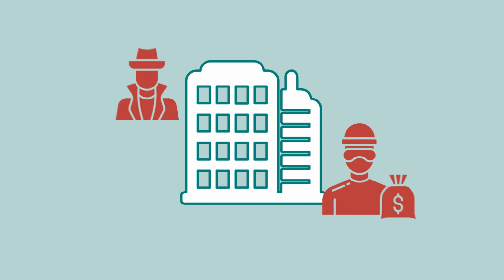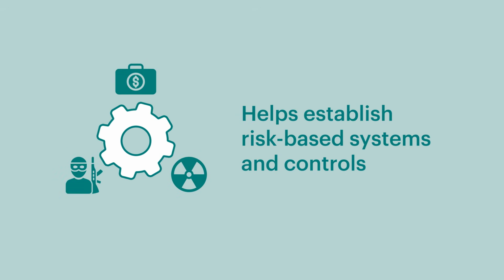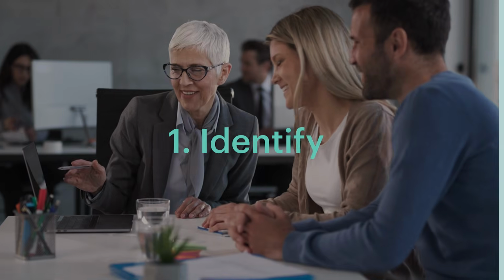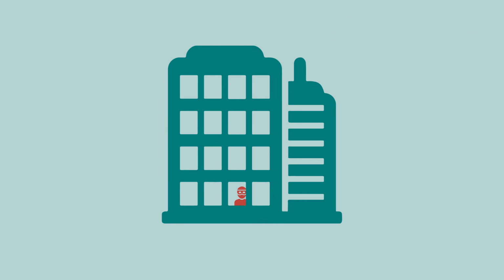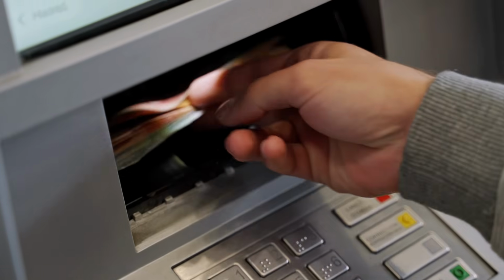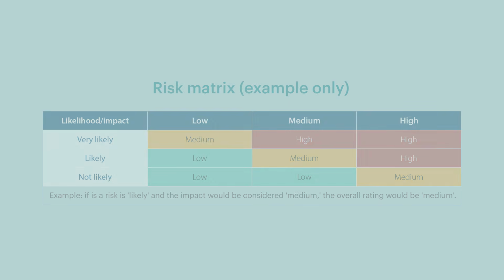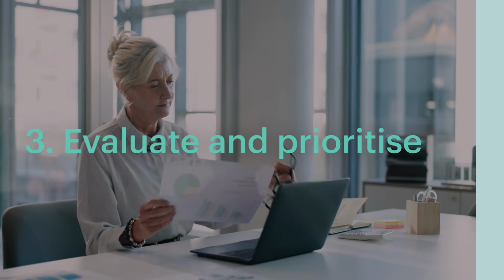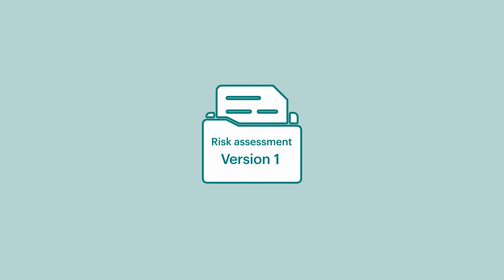ML/TF Risk Assessments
Effectively assessing risk is a critical part of managing money laundering, terrorism financing and other serious crime risks to your business. Learn more about the importance of assessing risks in this short animation.  Find more resources to help you assess and manage risk